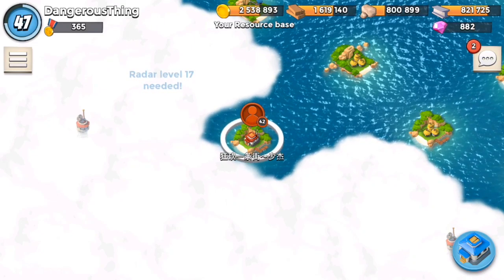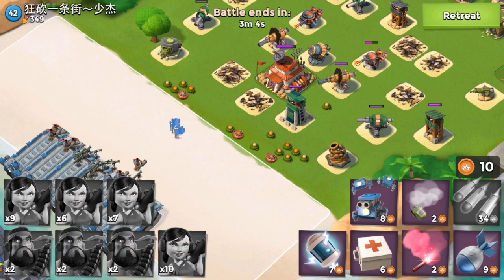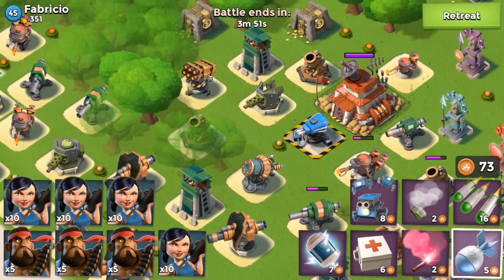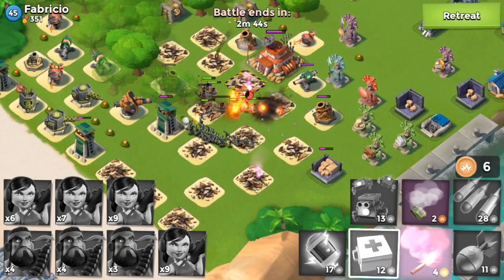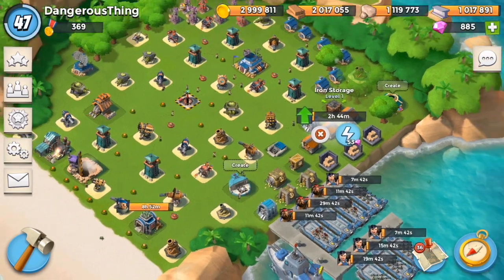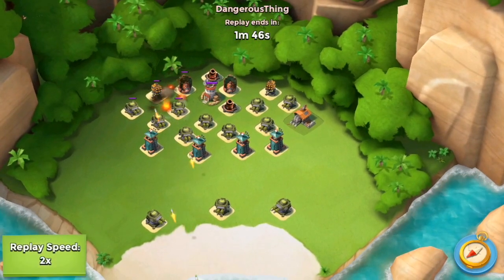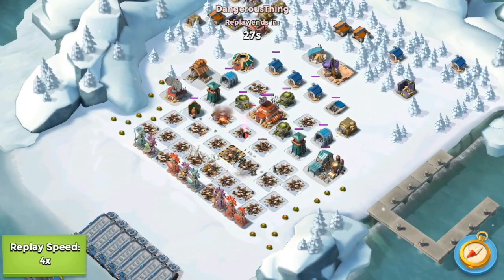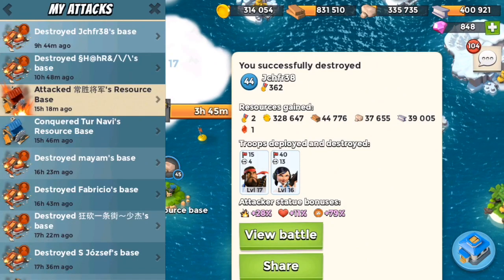Boom Beach: Welcome to The Boom Beach Academy with DangerousThing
Hey guys! Welcome to a new mini-idea of mine where I will break down my RTP attacks and attacks on my base in a very studious/teacher-like form. Each base will get graded based on the layout and it's effectiveness.

This will be a FUN CLASS, students! ;p